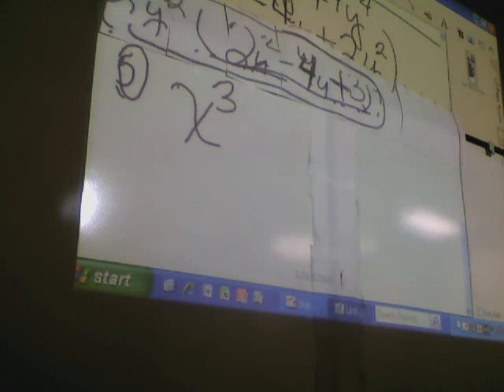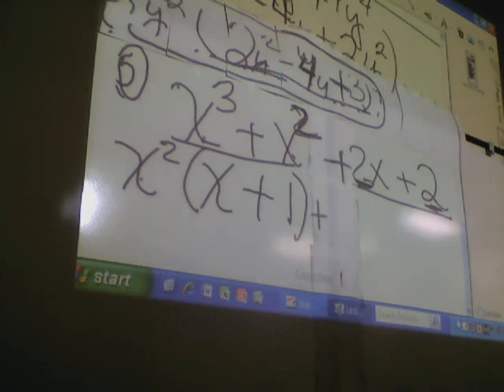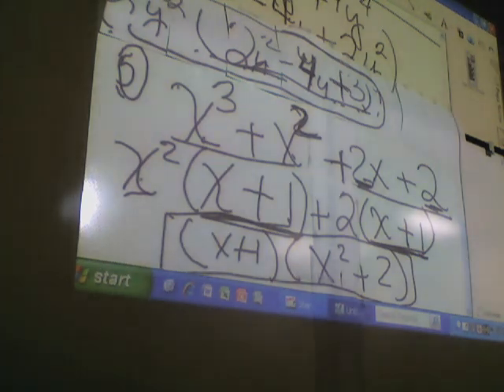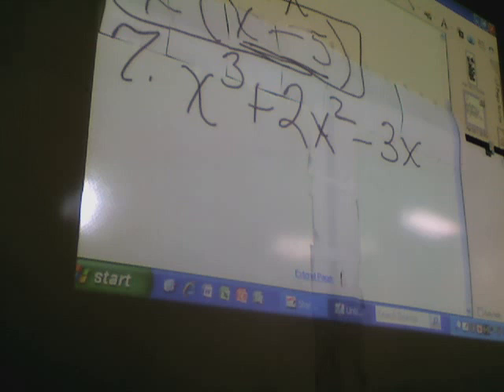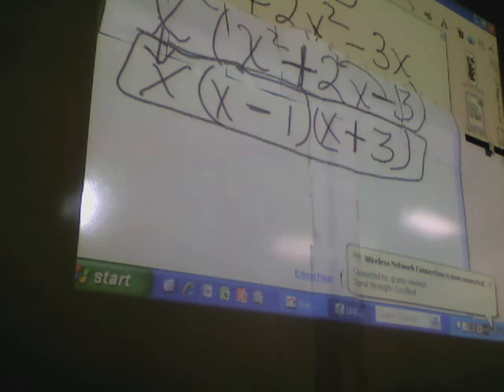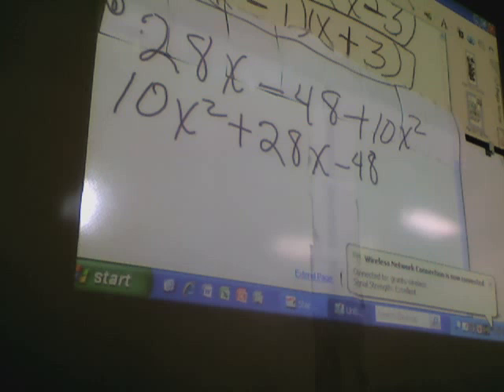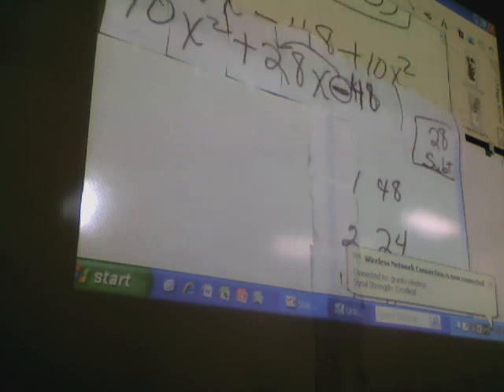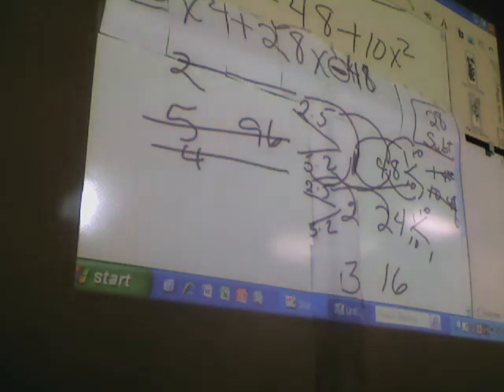112 Ch 5 Rev Part 2 #5 - 9.wmv